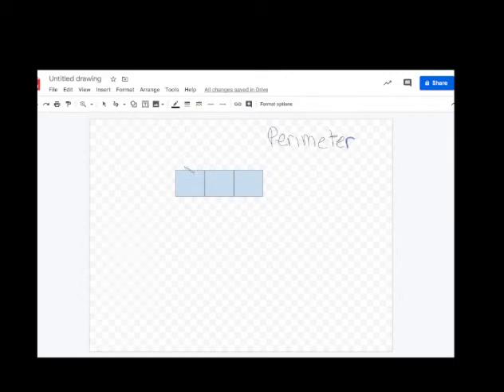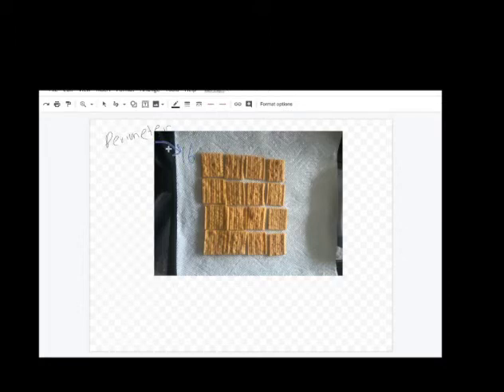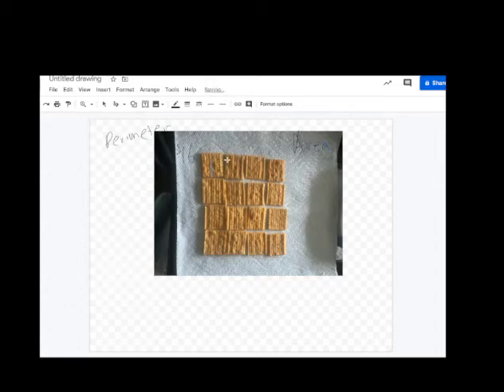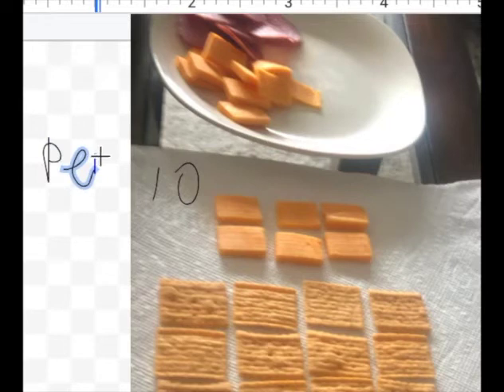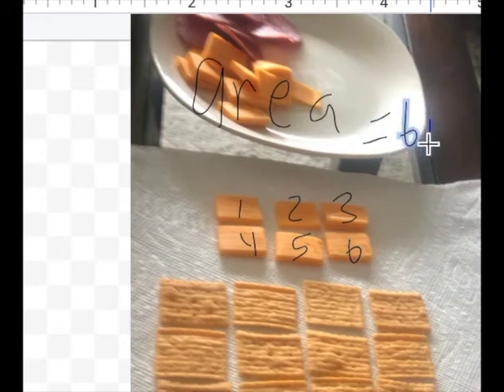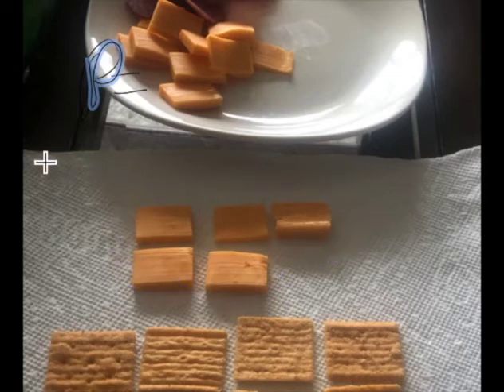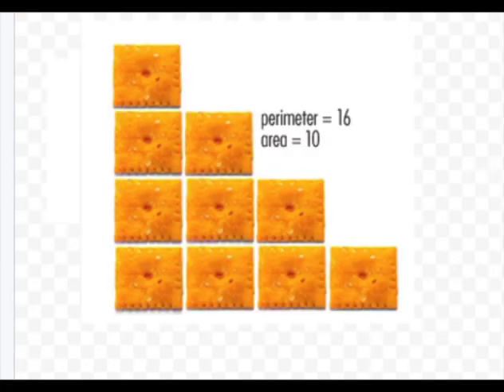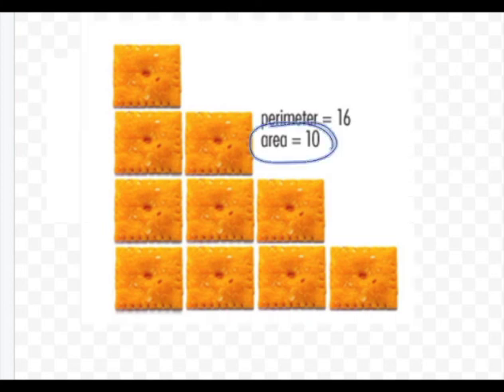Mr Clancy's Area Lesson